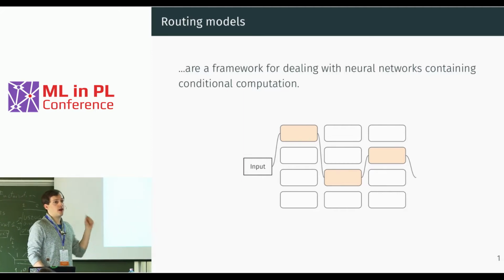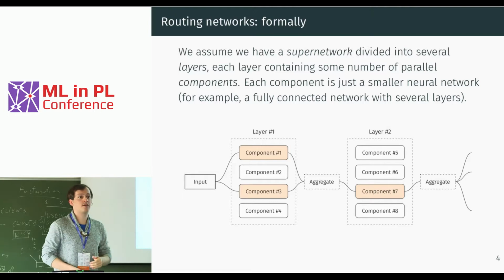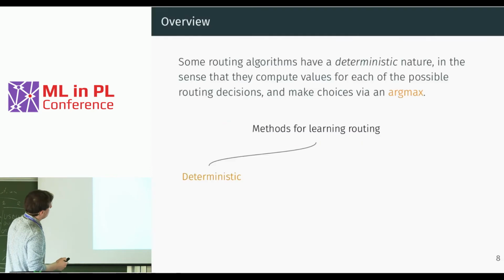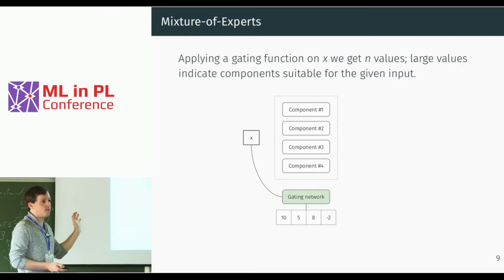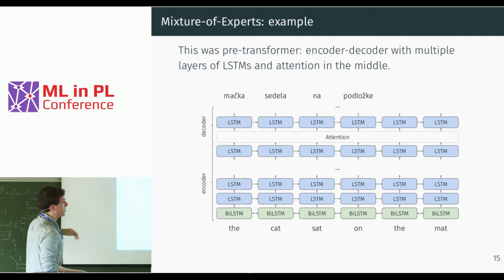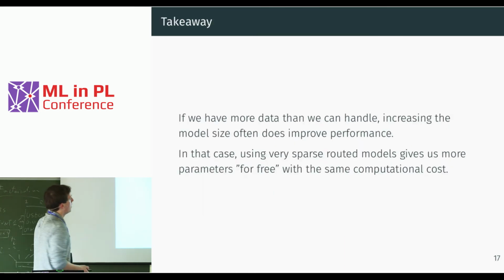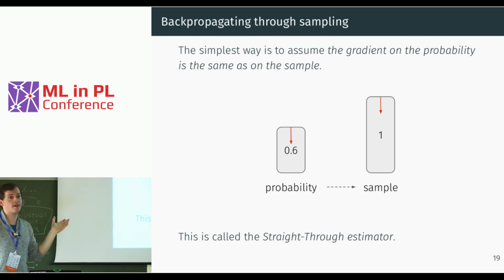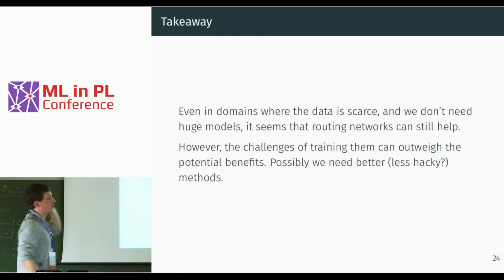Krzysztof Maziarz - Routing Models and How to Train Them